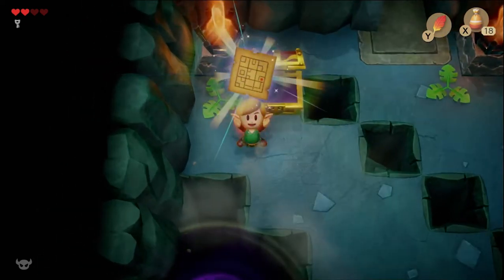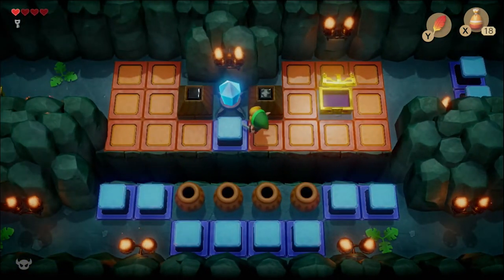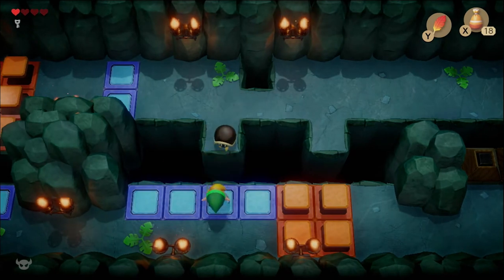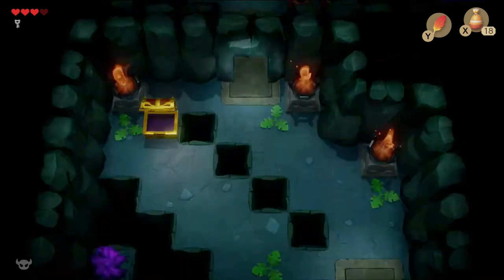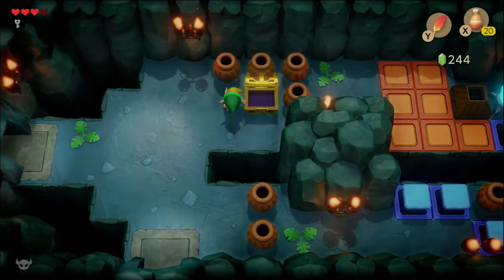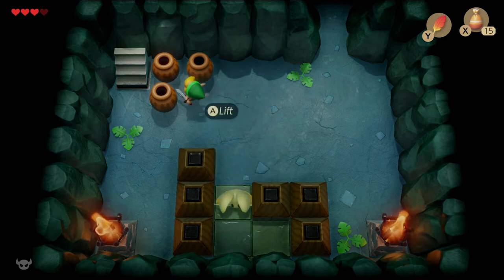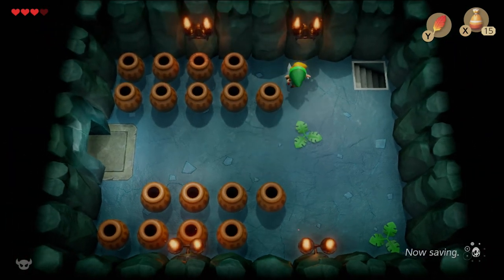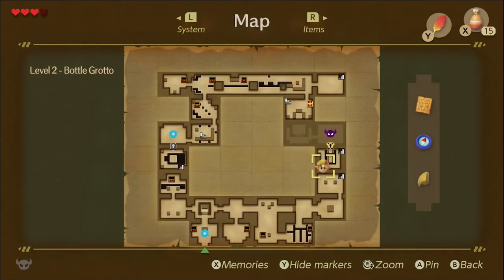All hail the magic conch! | The Legend of Zelda: Link's Awakening | Let's Play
We are back to take on the Bottle Grotto in the remake of The Legend of Zelda: Link's Awakening. Last time wasn't a great run for us in terms of our performance in Hero Mode - hopefully we can redeem ourselves here!